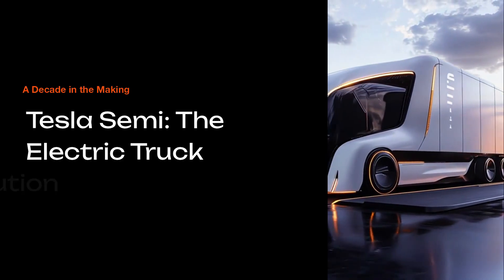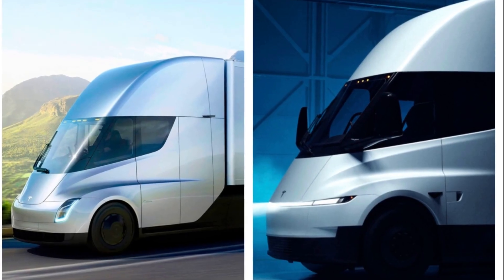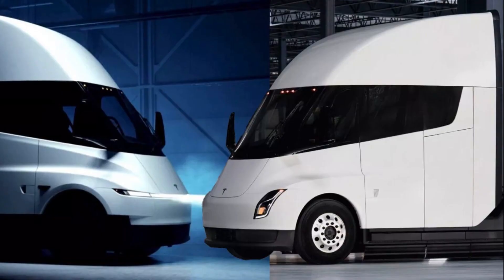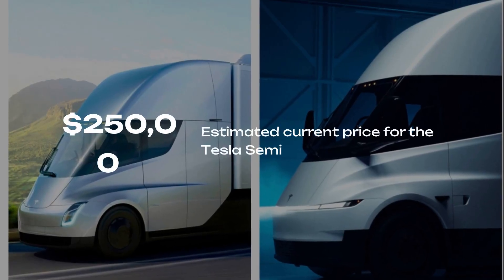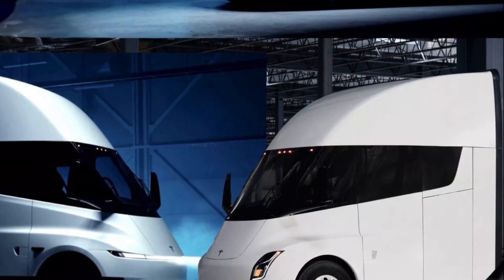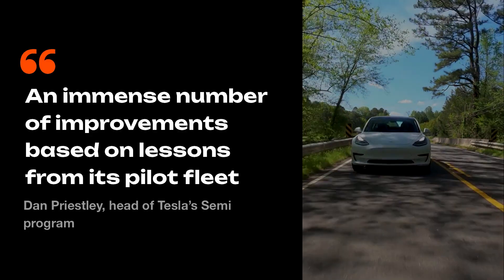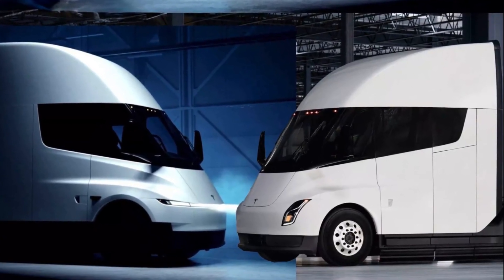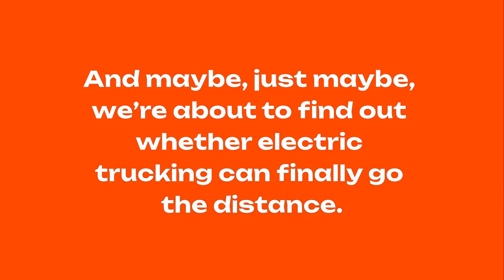What Tesla Just Changed on the 2026 Semi Truck – And Why It Finally Matters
When the new Tesla Semi hits the road in 2026, everything about electric freight changes.

Tesla has quietly released an updated design for the Semi. It’s more than just a facelift. It’s a signal—a sign that Tesla might be getting serious about making this truck real.

When you look at the new design, the differences are subtle but meaningful. The roofline is smoother, more rounded, almost sculpted by the wind. The windshield now wraps tighter around the cab, and the headlights—well, they look like they came straight from the updated Model 3. It’s cleaner, sleeker, and clearly designed to slip through the air more efficiently.

Tesla says this new Semi is more efficient, has increased payload, and is now designed for autonomy. Those three phrases might not sound dramatic, but for anyone following electric trucking, they tell a story. Efficiency means lower energy costs per mile. Increased payload means the truck can carry more goods without eating into range. And “designed for autonomy” hints at something bigger—Tesla’s long game of creating self-driving freight.

This is Armen Hareyan from Torque News. for daily automotive news.